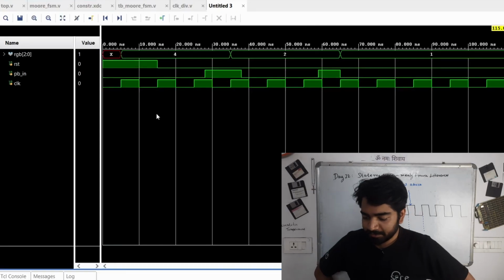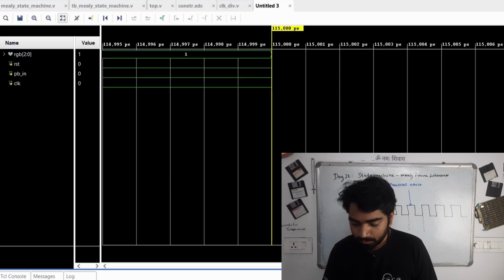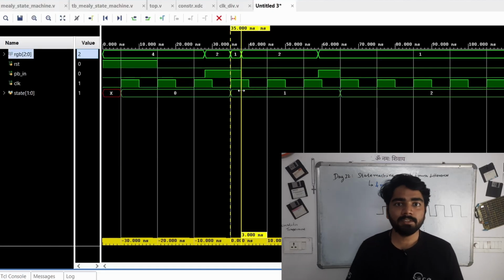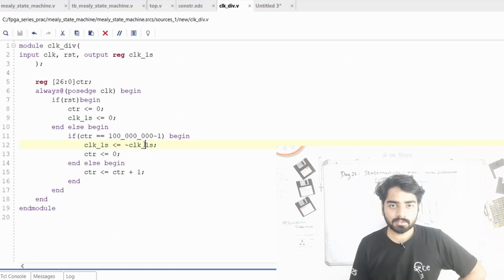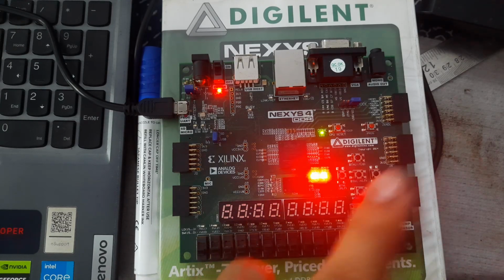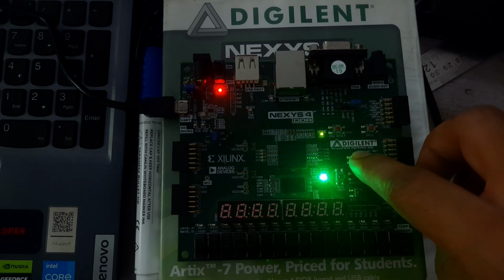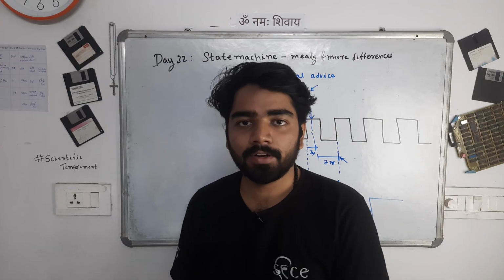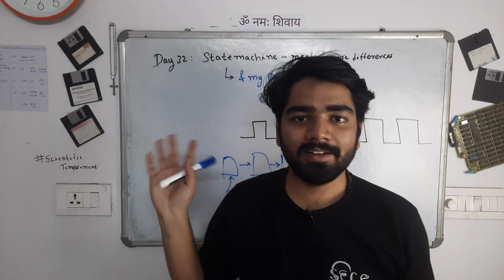Mealy vs Moore FSM: What's the Difference? | 100 Days of FPGA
In this video, we explore the differences between Mealy and Moore state machines. In the previous videos, we looked at why state machines are useful and implemented an RGB LED color-changing project using three different approaches: if-else logic, a Moore FSM, and a Mealy FSM. Along the way, we also discussed different ways of modeling state machines in Verilog.

When both FSMs were driven by a 100 MHz clock, the differences between them were easy to observe in simulation but difficult to notice on actual FPGA hardware because the clock was simply too fast. To make the behavior more visible, we slow the clock down to 1 Hz and implement both designs on an FPGA, allowing us to clearly see how Mealy and Moore state machines respond differently.

Towards the end of the video, I also share some practical advice on how to think about FSM design. Many beginners get caught up in the Mealy-versus-Moore debate and lose sight of the real value of state machines: using them as a powerful tool for designing complex digital systems in a structured and manageable way.

Timestamps
00:00 In this Video
00:15 Introduction
02:00 Simulation Results
06:00 Project Adjustment
09:20 FPGA Demonstration
13:15 Conclusion